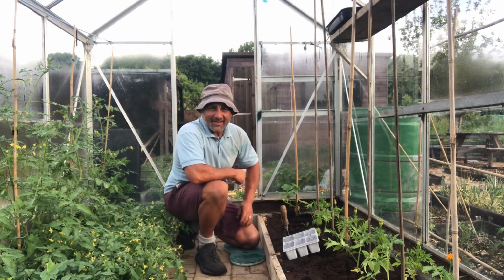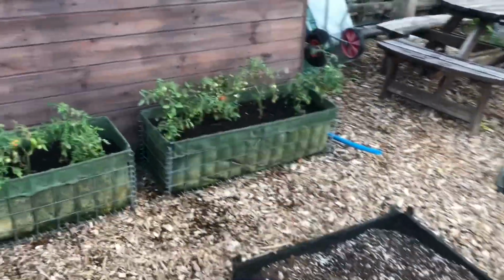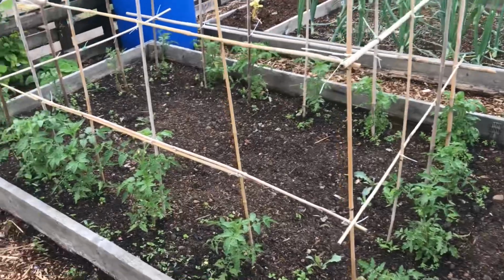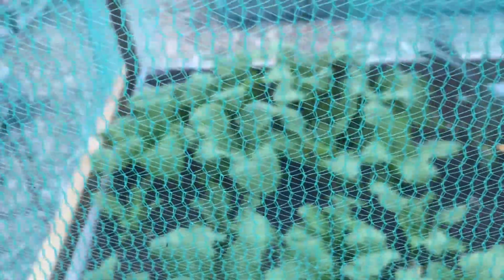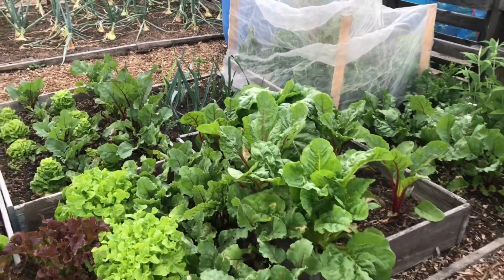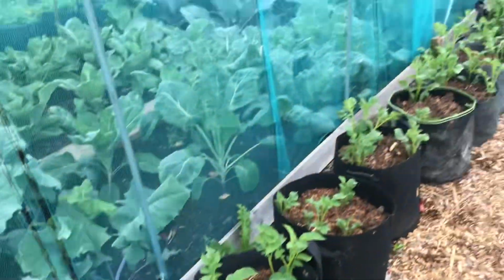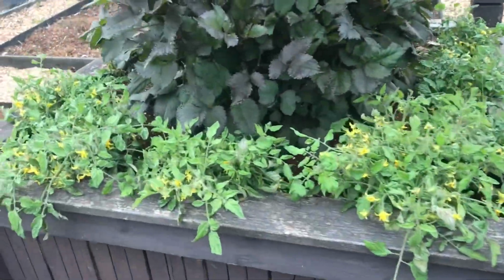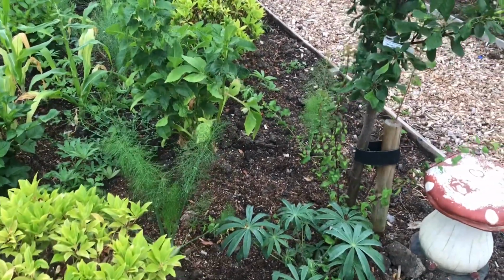No 46 - A Plot Tour & A Special Announcement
New Tomatoes planted in the greenhouse and a tour around the plot with a special welcome.